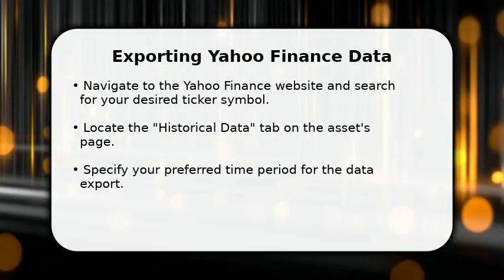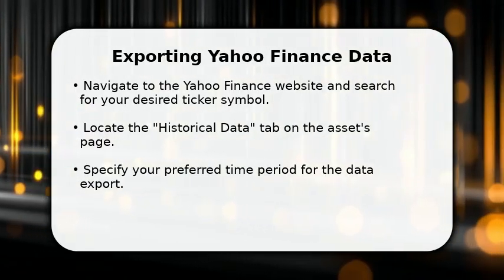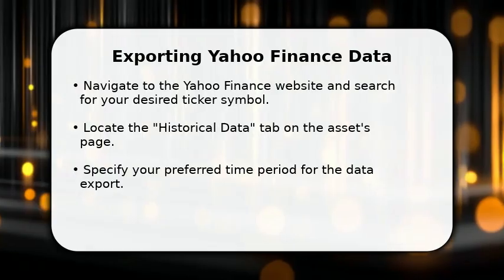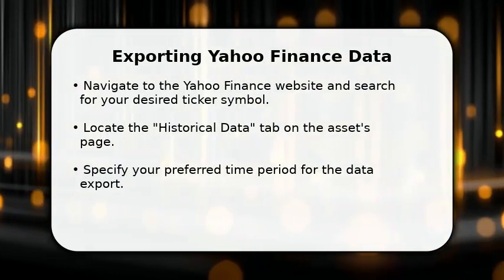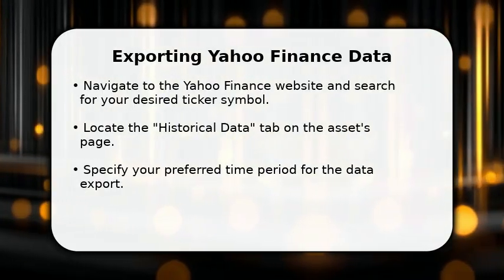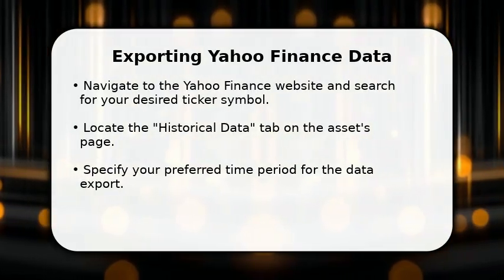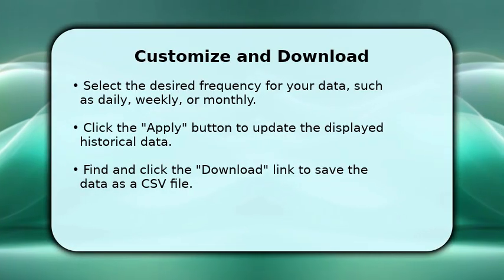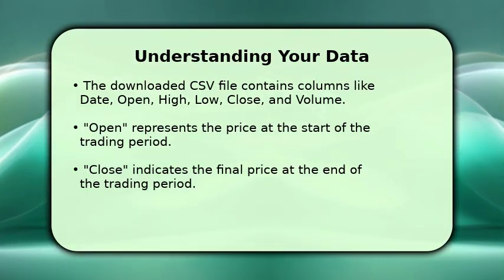How to Export Historical Data from Yahoo Finance (Updated)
▸ (f) Learn how to download historical stock data from Yahoo Finance with ease. This video will guide you through the process of exporting historical data, including tips and tricks for getting the most accurate results. Whether you're a beginner or an experienced investor, this tutorial is perfect for anyone looking to improve their financial knowledge.